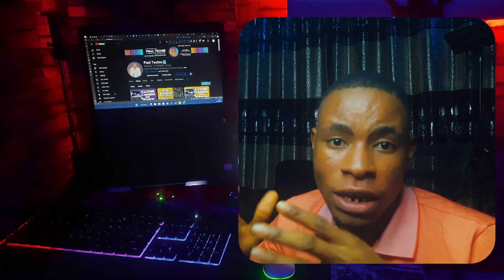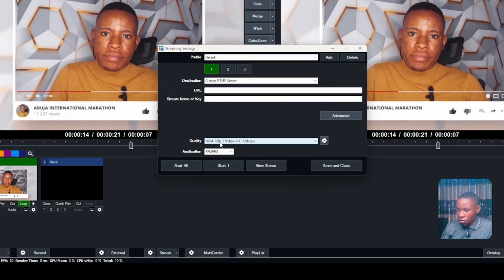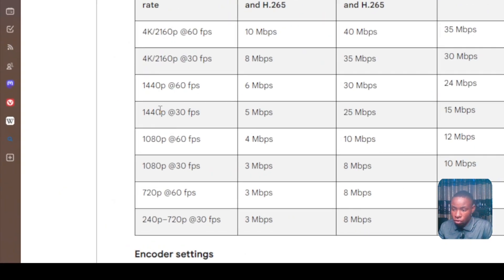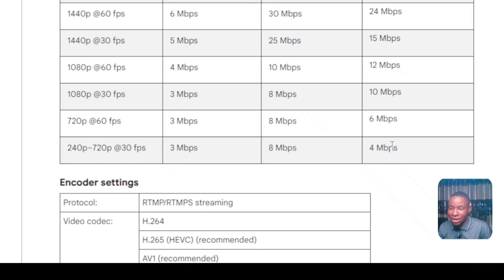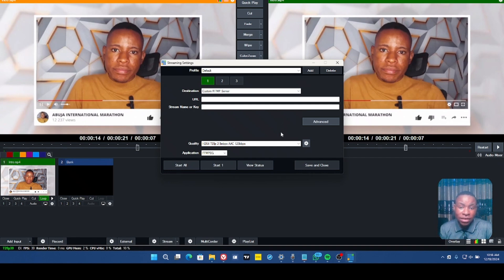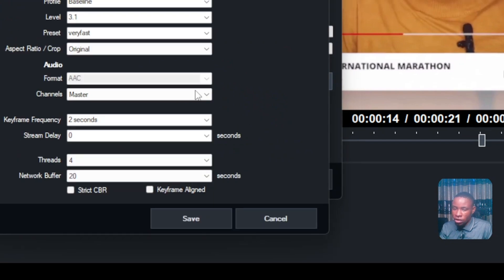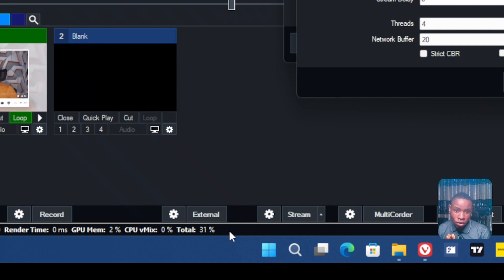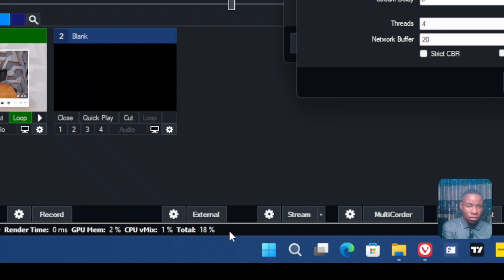How to Stream 4K with vMix | Settings for Live Streaming | Low and High End PC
How to Stream 4K with vMix | Settings for Live Streaming | Low and High End PC, in this comprehensive tutorial! Whether you're using a low-end or high-end PC, we've got you covered. This video takes a deep dive into configuring live stream settings to achieve the best possible quality.

0:56 - Basic Settings
1:40 - Network Speed Test
2:19 - YouTube 4k Stream Settings
3:51 - Facebook 4k Stream Settings
4:31 - PC Recommendations
5:23 - 1st Best Settings
5:40 - 2nd Best Settings
5:49 - 3rd Best Settings
6:42 - vMix Zero Lag Settings